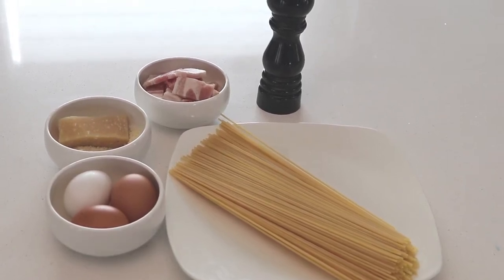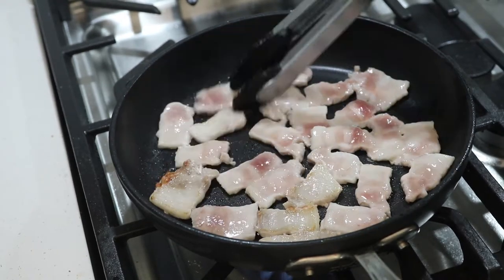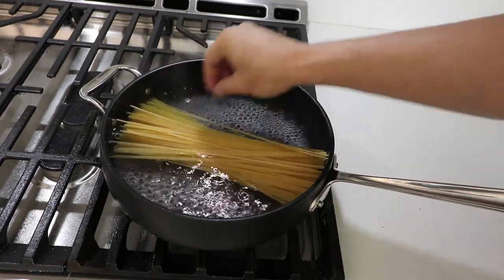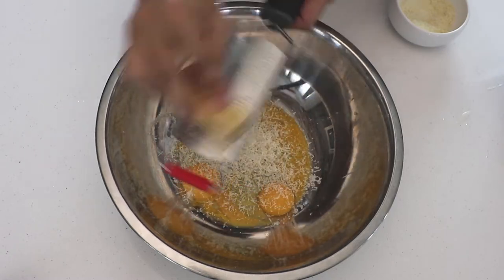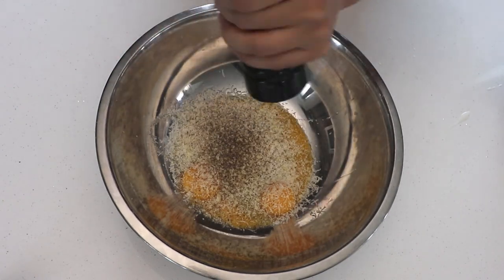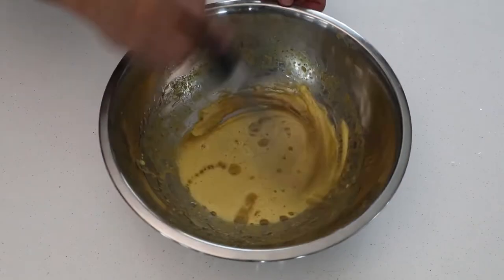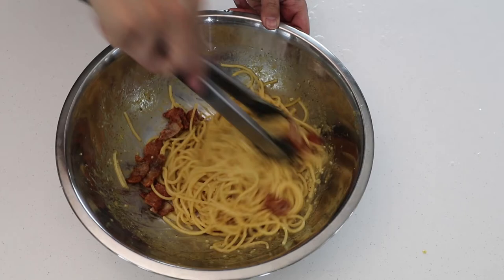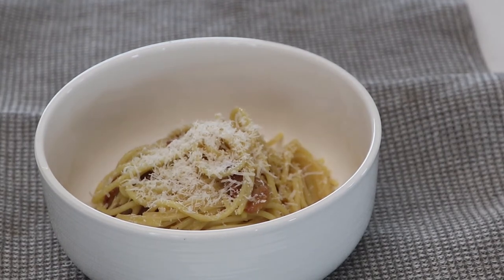How To Make The Best Carbonara ( Only 5 Ingredients )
Carbonara is an Italian pasta dish from Rome made with egg, hard cheese, cured pork, and black pepper. Its one of my favorites and so simple to make!

The cheese is usually Pecorino Romano, Parmigiano-Reggiano, or a combination of the two. Spaghetti is the most common pasta, but fettuccine, rigatoni, linguine, or bucatini are also used. Normally guanciale or pancetta are used for the meat component, but lardons of smoked bacon are a common substitute outside Italy.